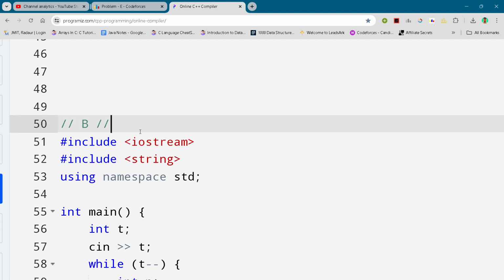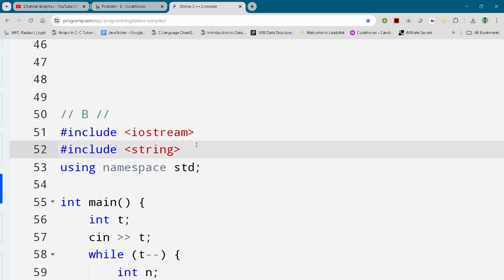Codeforces Round 958 (Div. 2) Problem B . Make Majority Full Solution In C++